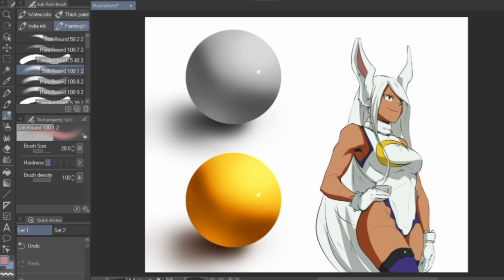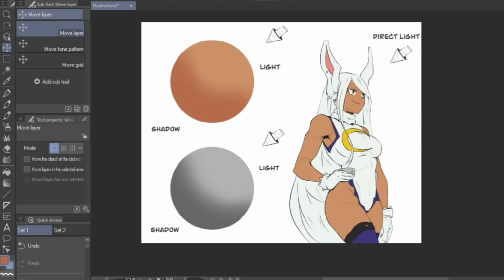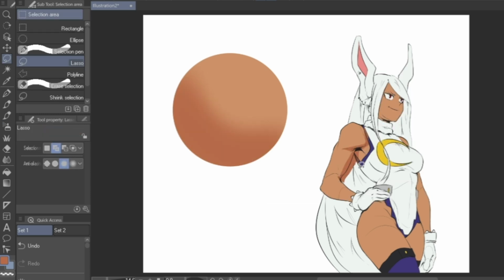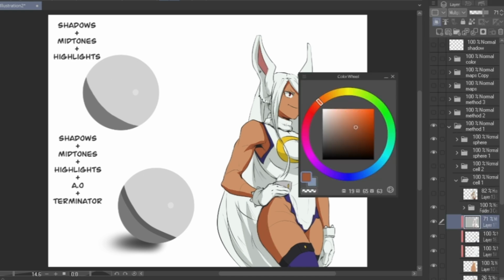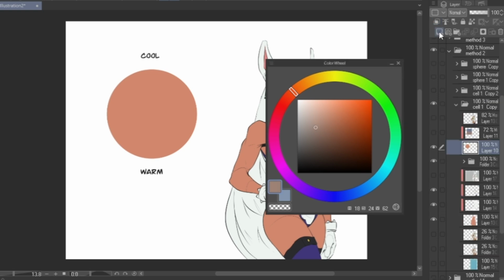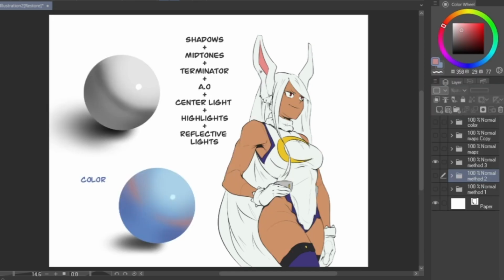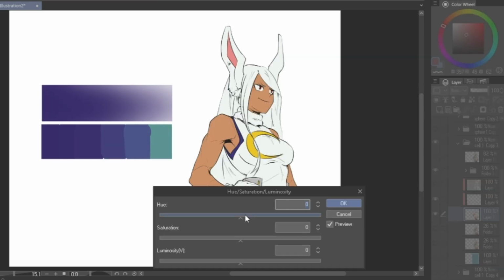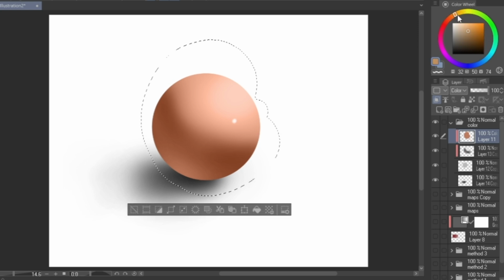How to color your Drawings ?!!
Hello, in this video i will discuss with you the easiest yet effective coloring methods that you will use cell shading - multiply blending option - color blending option - gradient maps .. i will be also talking about line art and light and form so Enjoy this tutorial
top 4 coloring methods - easiest four methods of coloring - sketching, line art and coloring - grey scale to color